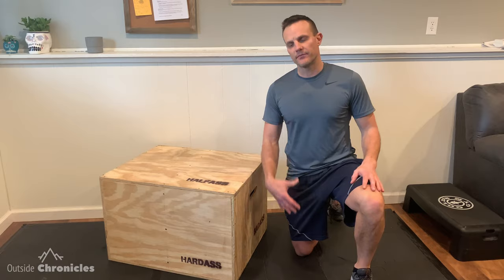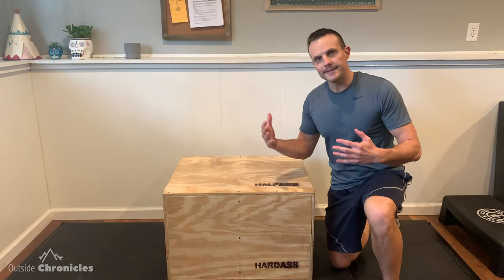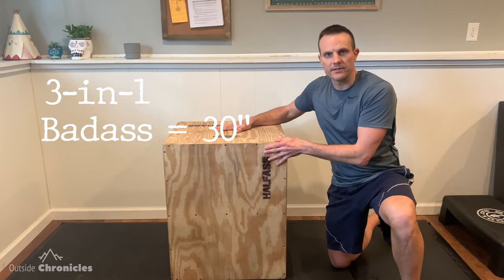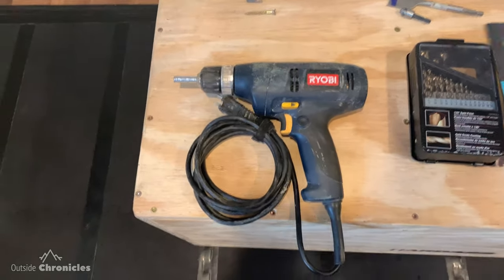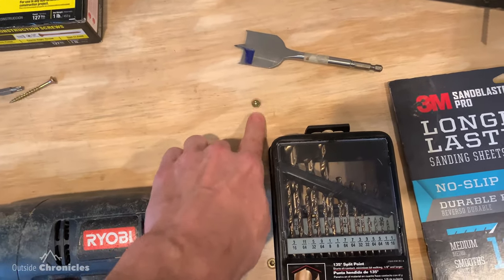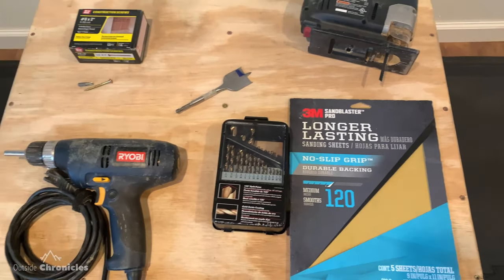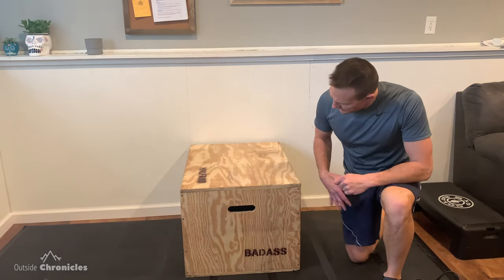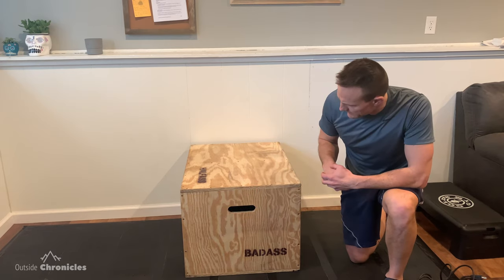HOMEMADE DIY 3-in-1 PLYO BOX // Best Design, Easy to Make, One Piece of Plywood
HOMEMADE DIY 3-in-1 PLYO BOX // Minimal Tools, Single Piece of Plywood, Best Design

This is the best and easiest homemade DIY 3-in-1 Plyo Box (20", 24", and 30") design I could find on the Internet.  Thanks to Break It Yourself for the design.  It uses a single ($30) 3/4" piece of plywood.  Using your local hardware store to make the cuts, makes assembling this plyo box easy and requires minimal tools.  The plyo box is a great training device for CrossFit, step-ups for mountain training (Mountain Tactical Institute or MTNTough) or jump training for sports like volleyball and basketball.